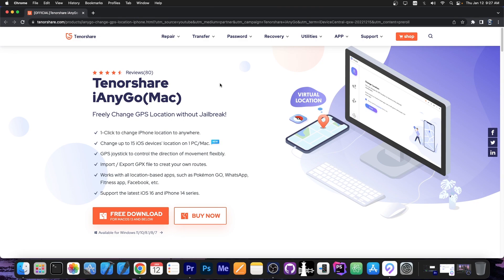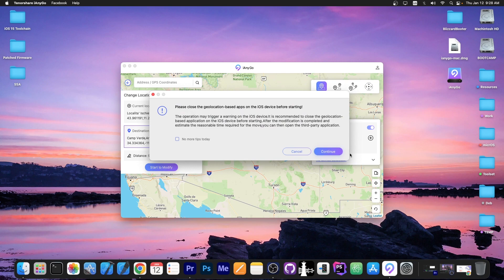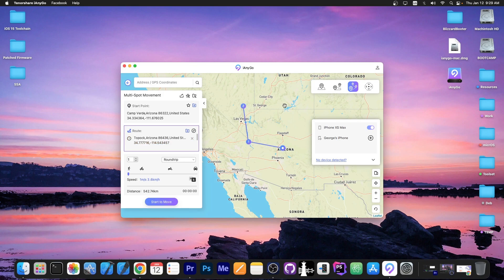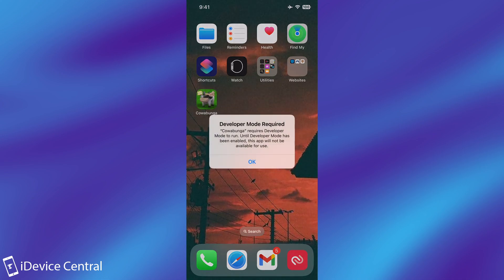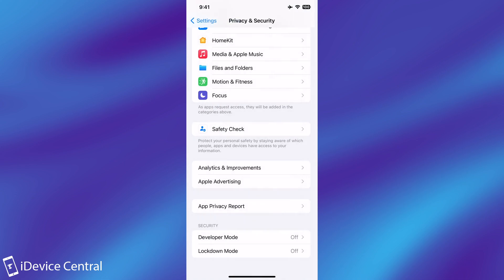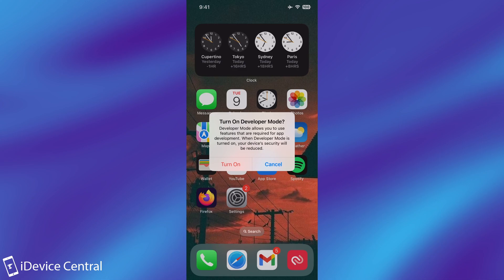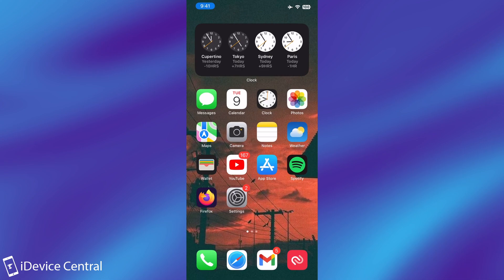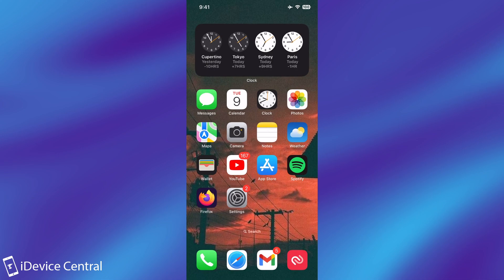iOS 16.0 - 16.2 JAILBREAK Prerequisite: How To Enable DEVELOPER MODE (REQUIRED For All IPA Apps)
▶ Try Tenorshare iAnyGo One-click iPhone location change to anywhere without jailbreak; each gets two free trials.

In today's video, I will show you how to enable Developer Mode on iOS 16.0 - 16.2 and even iOS 16.3. With iOS 16, Apple introduced the Developer Mode toggle for the first time on iOS. By default, the toggle is not enabled and any IPA application installed will not run. The user simply gets a message that the application cannot be opened because it comes from an unverified source.

To enable the new iOS 16 developer mode you have to make a trip to the Privacy Settings, toggle Developer Mode ON, and then restart the phone. Immediately after restart, once you unlock your device you will get a pop-up alert asking if you really want to enable developer mode for Xcode and such. You tap yes, and input the device passcode to confirm. After this, you will be able to use IPA apps from any source, but you are still bound to the 7 days limit of the free developer certificates.

Questions and Answers:
Q: Will my apps still expire after 7 days?
A: If you're using free developer certificates, then yes.
Q: I get an error that the application could not be verified and it doesn't install.
A: You are trying to install more than 3 apps with a free Apple developer certificate. Remove one.
Q: Will activating Developer Mode void my warranty?
A: It shouldn't. The developer mode toggle is part of iOS 16 and can be turned off at any moment. There's not much a developer app can damage.

Time Table:
00:00 - 00:13 - Welcome!
00:13 - 01:17 - iAnyGo Sponsored Content
01:18 - 03:12 - How To Enable Developer Mode on iOS 16

~ GeoSn0w